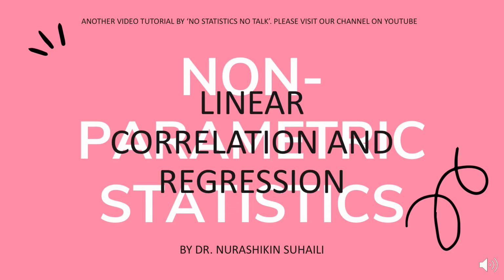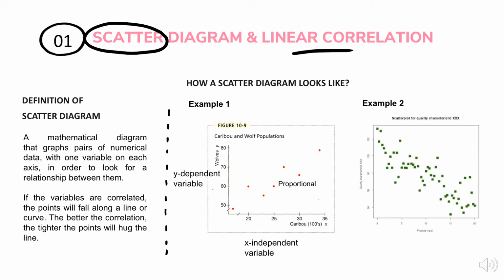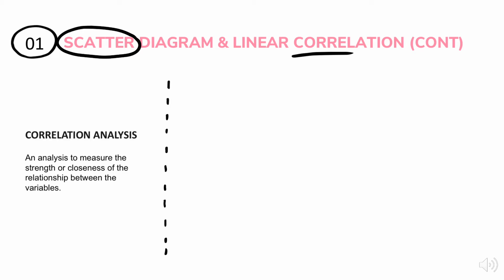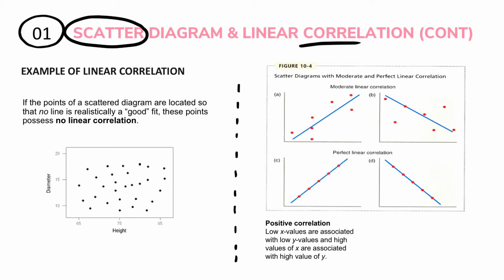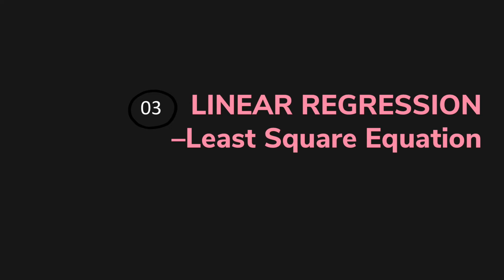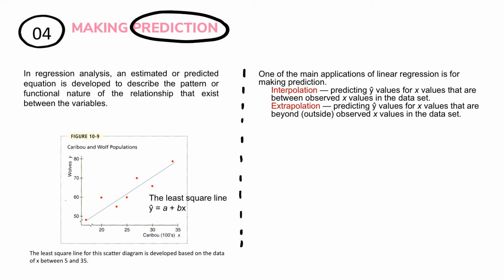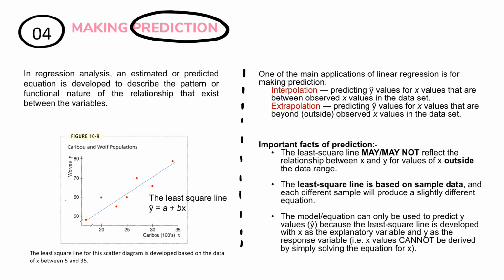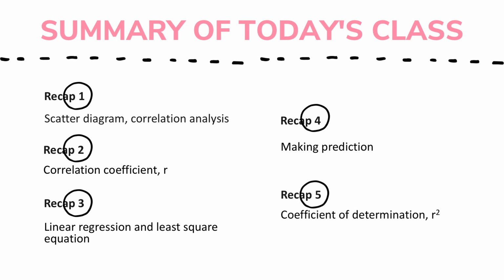Linear Correlation and Regression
In this lesson, few sub-topics are discussed namely: scatter diagram, linear correlation, correlation coefficient, linear regression, least-square equation, prediction using linear regression and coefficient of determination.